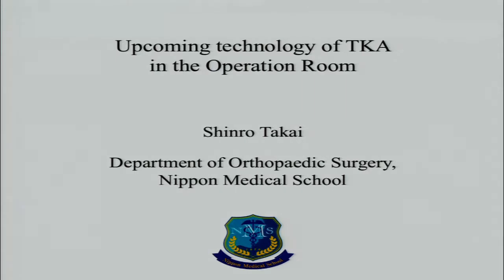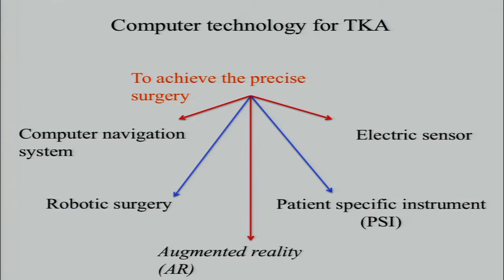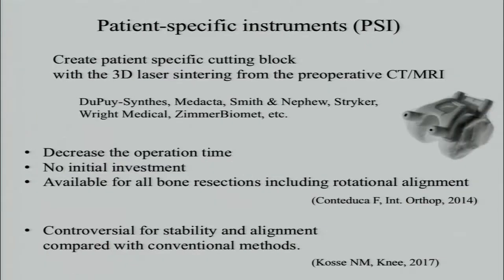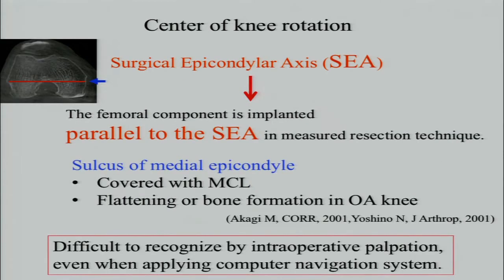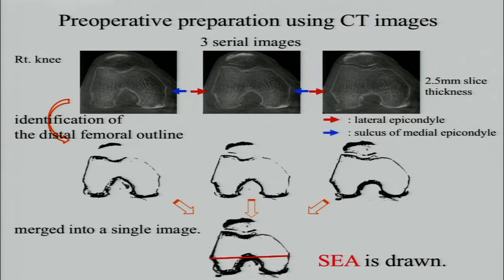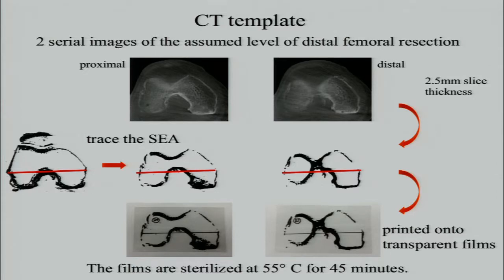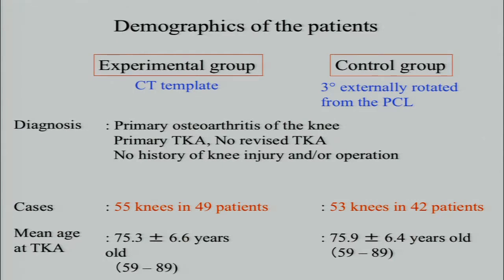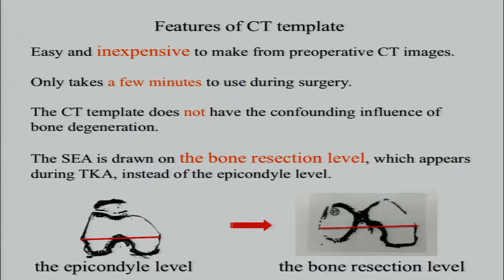RCOST2018 : Upcoming Technology of TKA in the Operation Room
Shinro Takai (Hip-Knee)

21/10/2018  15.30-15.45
Bangkok Room